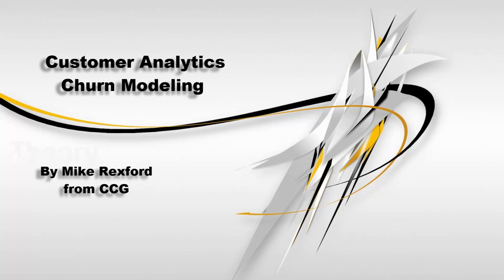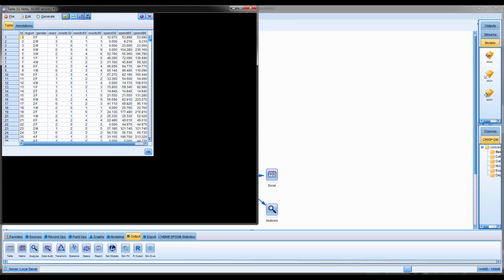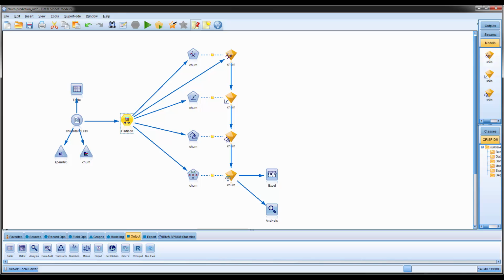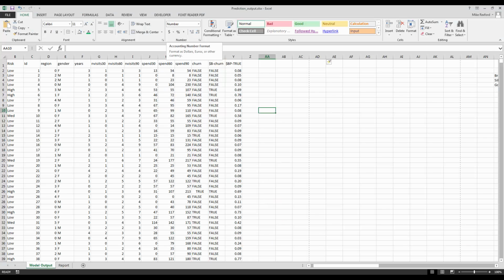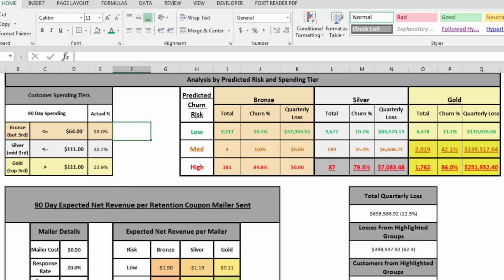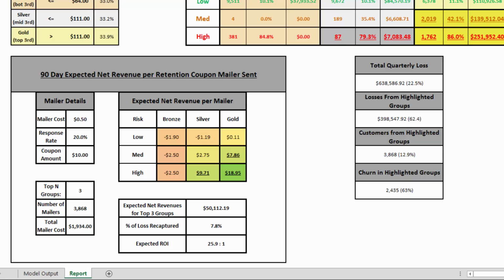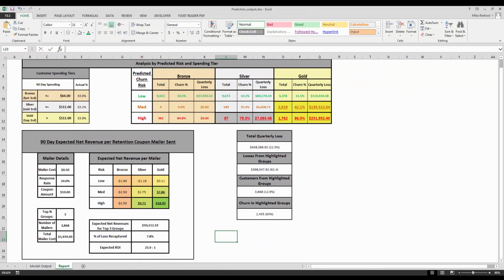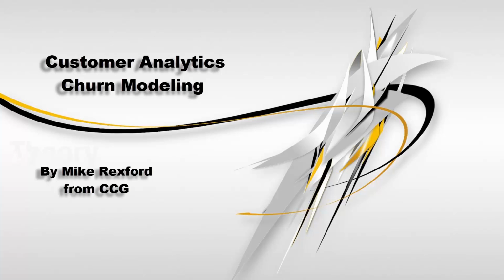Customer Analytics Churn Modeling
Video made by Mike Rexford of Convergence Consulting Group